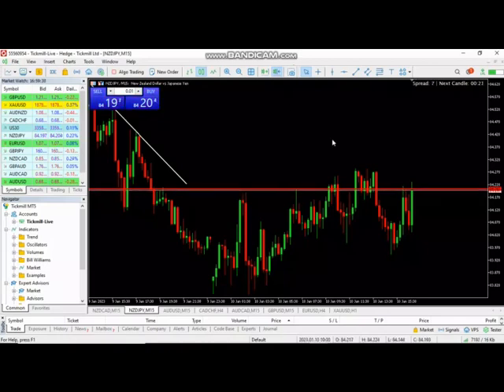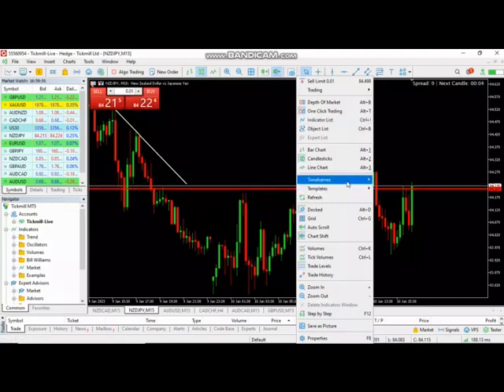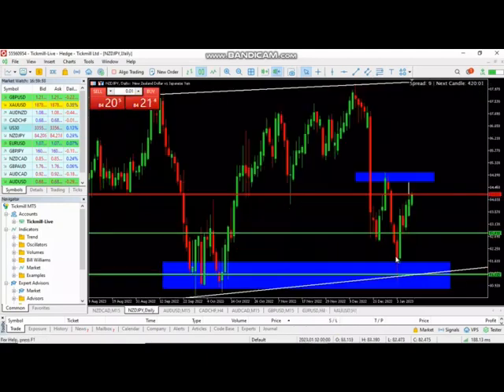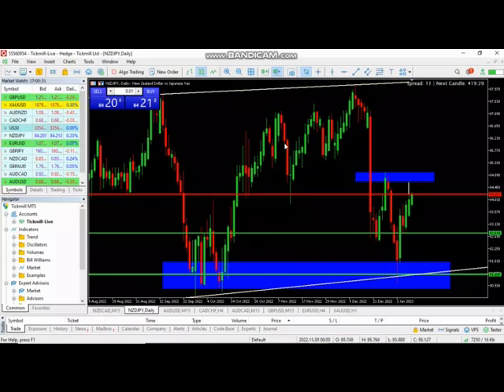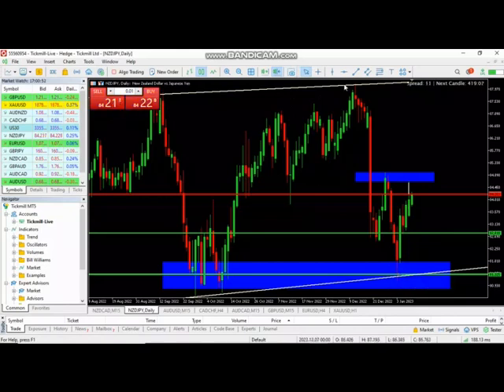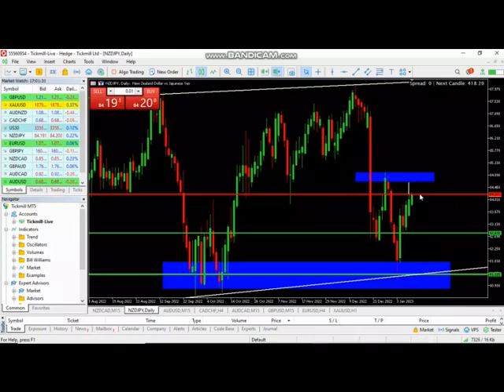trading Winston Style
new Year new Me. How And Where I look to trade